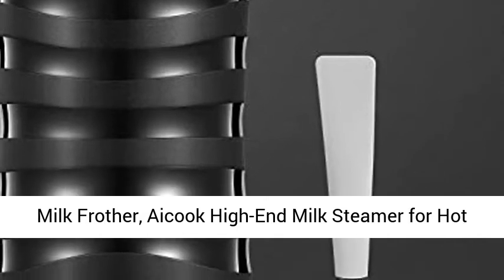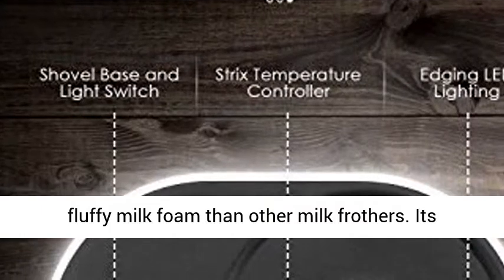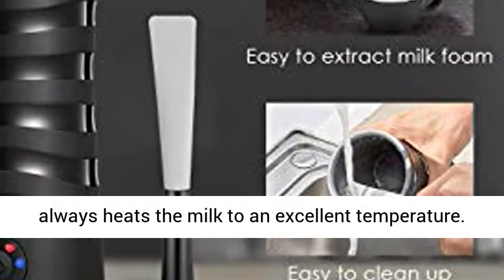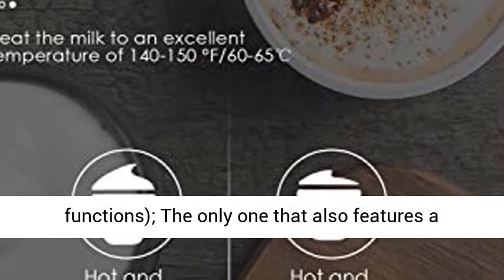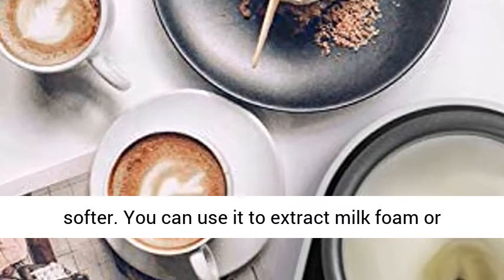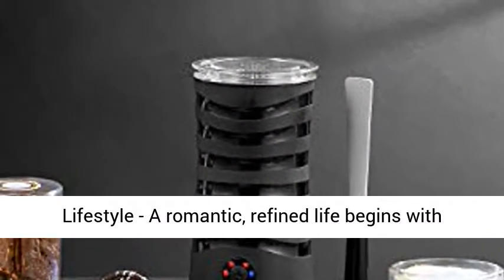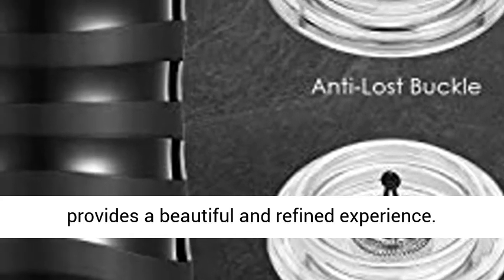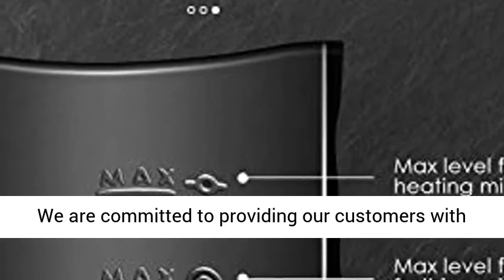Milk Frother, Aicook High-End Milk Steamer for Hot and Cold Milk Froth, with Double Wall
Milk Frother, Aicook High-End Milk Steamer for Hot and Cold Milk Froth, with Double Wall, Strix Control, Non-Stick, Silent Operation for Cappuccino Hot Chocolate, Latte, Coffee

【Rich Creamy Foam at a Touch】- You can enjoy dense and fluffy milk foam than other milk frothers. Its STRIX system is more advanced and rigorous, can make the most suitable milk foam according to the difference of milk by temperature sensing, ensured the texture and original flavor of foam and milk, always heats the milk to an excellent temperature.
【Exclusive Design】 - It is the most complete milk frother on the market, making up for the defects of other milk frothers: Quiet operation, rapid foaming within 1 minute; More powerful than the ordinary milk frother (4 functions VS2 functions); The only one that also features a high-end lighting base and a soft silicone scraper.
【Quality Configuration, Easy to Clean】 - Advanced silicone scraper is safer and softer. You can use it to extract milk foam or clean the inner wall. With high-quality stainless steel and non-stick coating inner wall, cleaning is no longer annoying. The soft scraper will never damage the inner wall of the machine, it can extend service life.
【Enjoy Romantic Lifestyle】- A romantic, refined life begins with it. As the only milk frother with a large illuminated base, it not only ensures the safety of the machine (the base is more stable) but also provides a beautiful and refined experience. Independent switch control, the dim environment is not affected, turn on the lights, romantic and fun.
【Great New Year's Gift】- The ergonomic grip and double wall design ensured a pleasant experience. Auto-off design ensures your safety. We are committed to providing our customers with the most valuable products in the market.